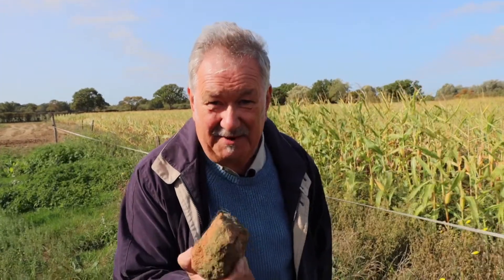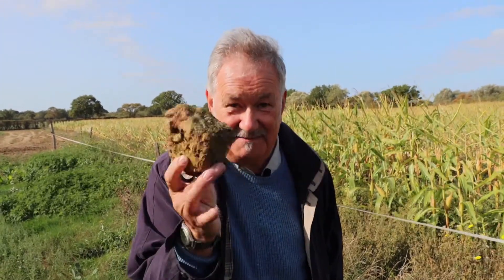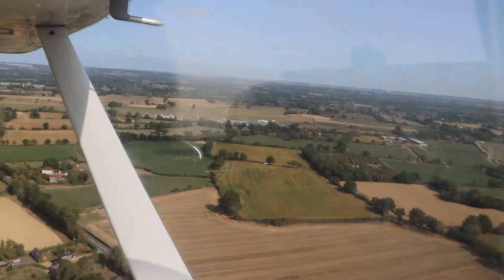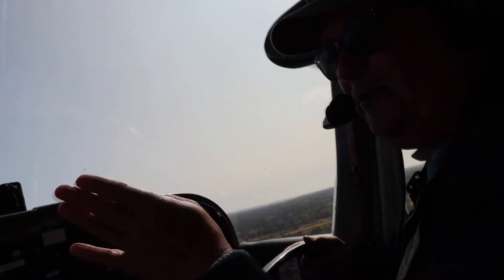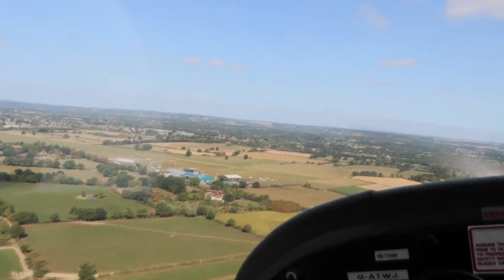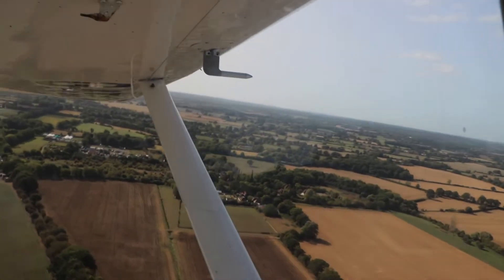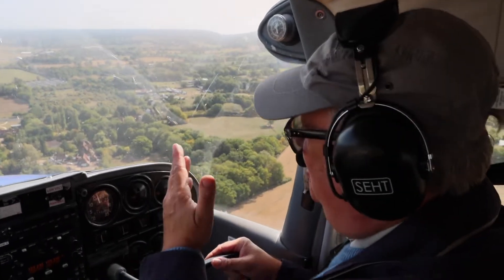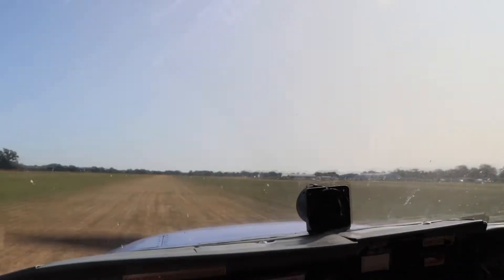Hidden WW2 Caterpillar!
Max goes Mythbusters and adventures over to Jason's farm to scout out the supposed location of a WW2 Caterpillar Bulldozer.